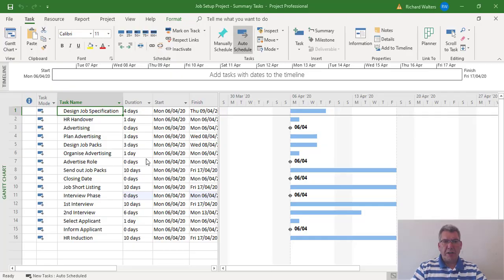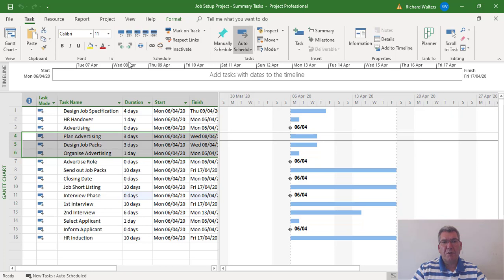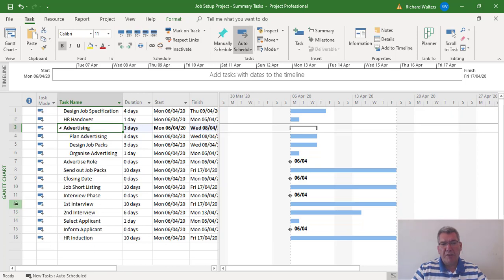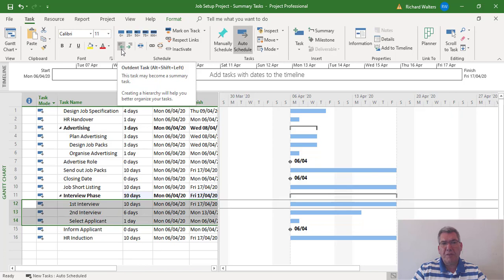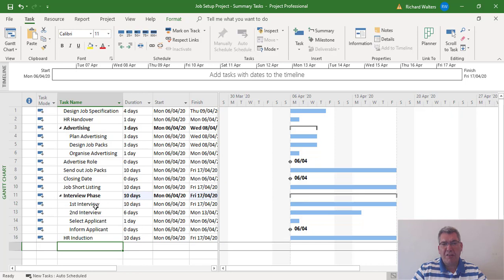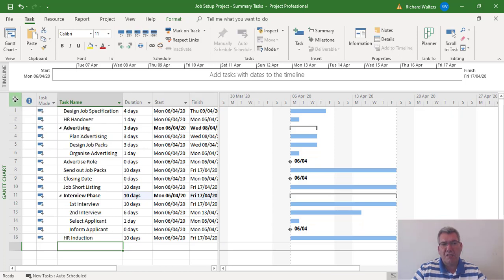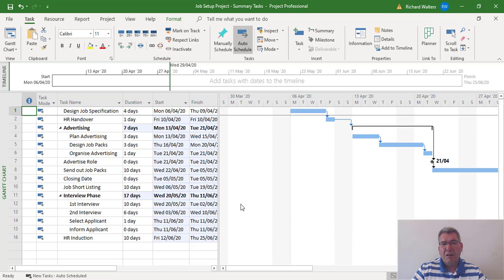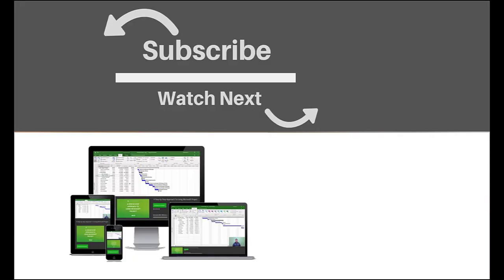Creating and Modifying Summary Tasks in Microsoft Project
In this Microsoft Project tutorial you will learn how to create and modify summary tasks in Microsoft Project.